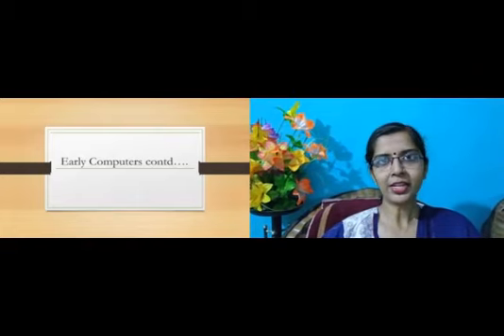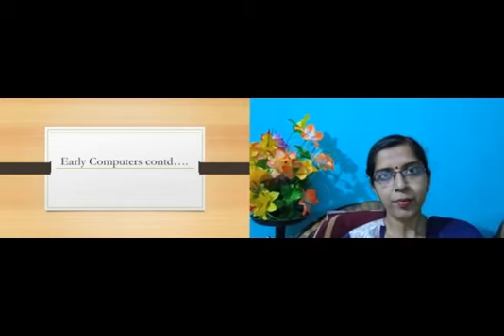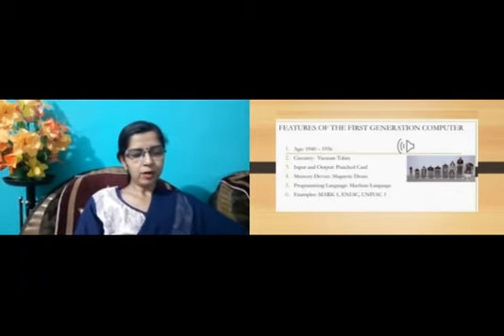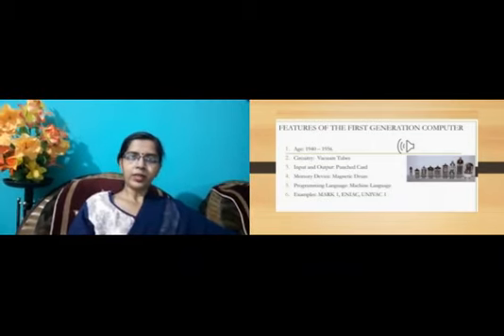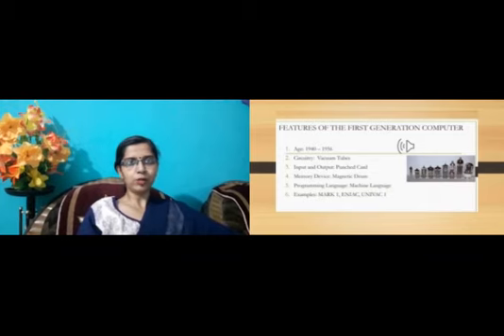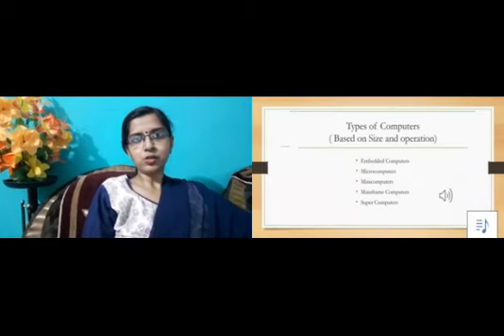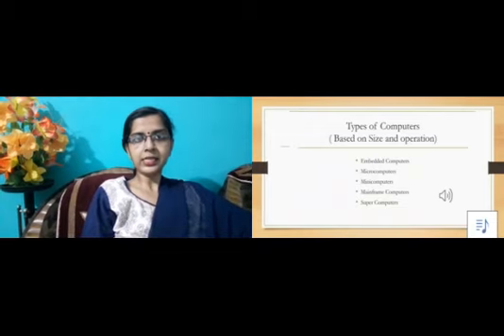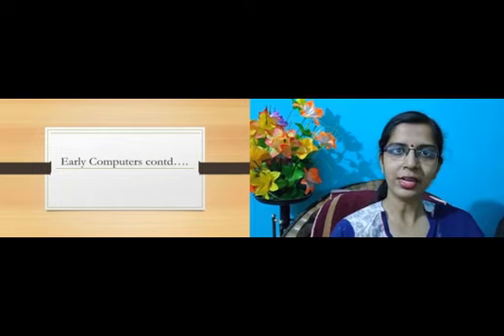Class V Early Computer